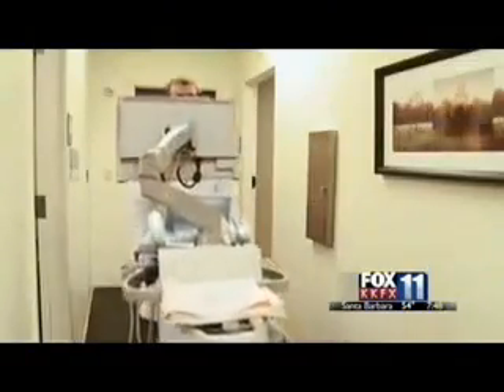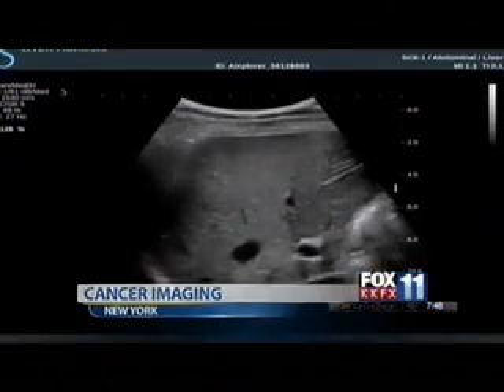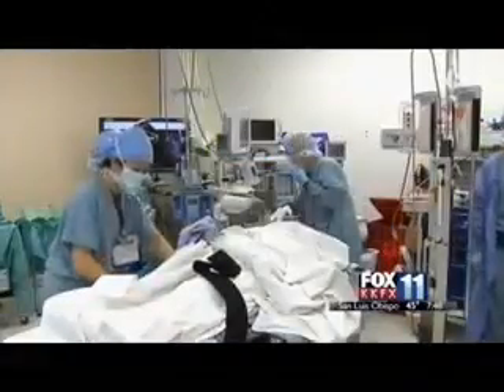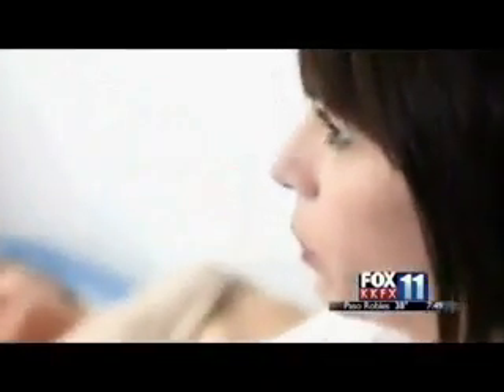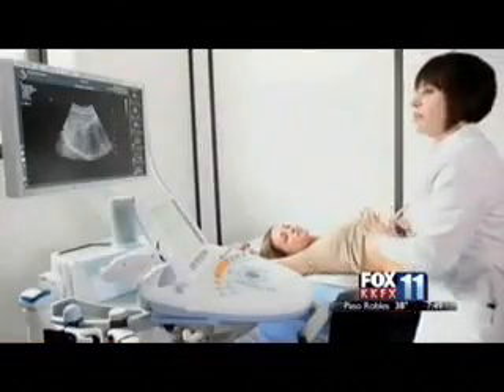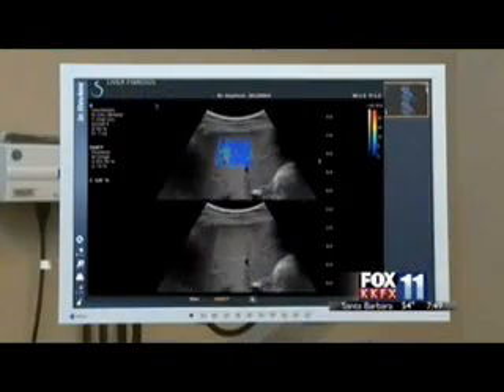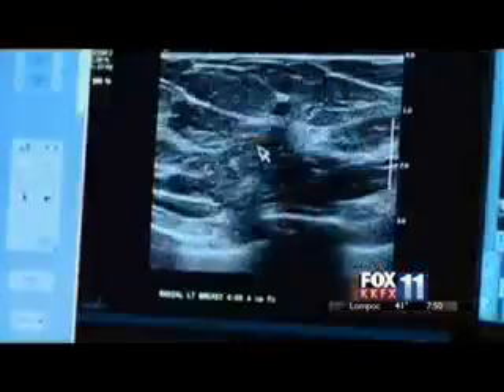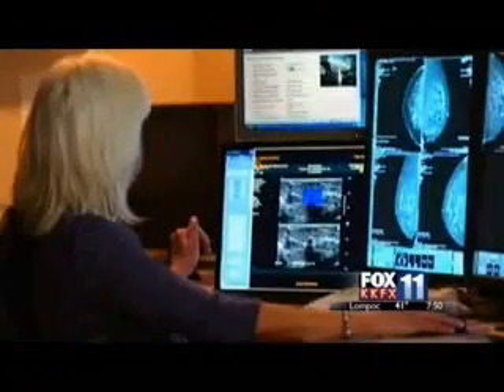SuperSonic Imagine's ShearWave Elastography helps reduce biopsies worldwide - Fox News